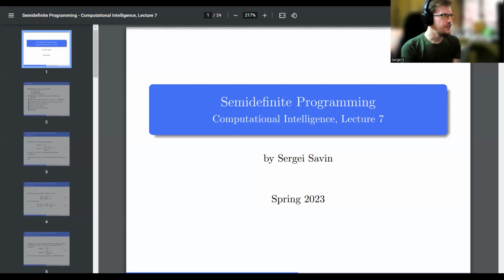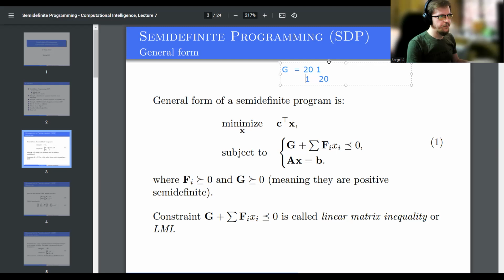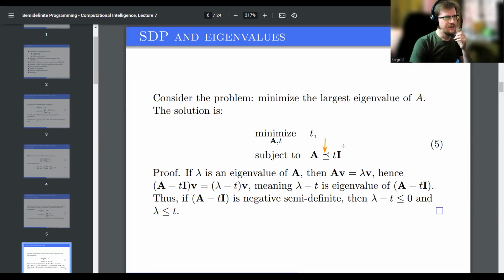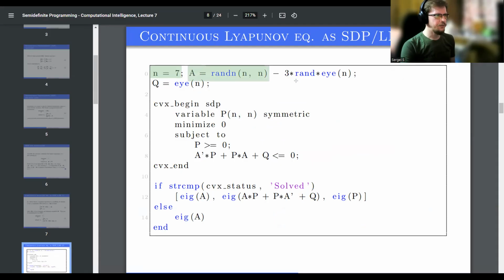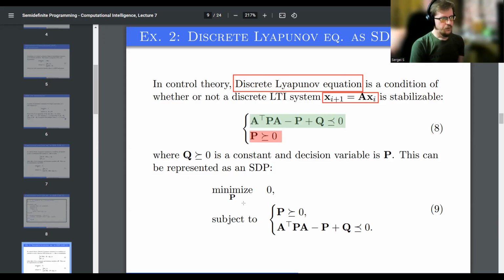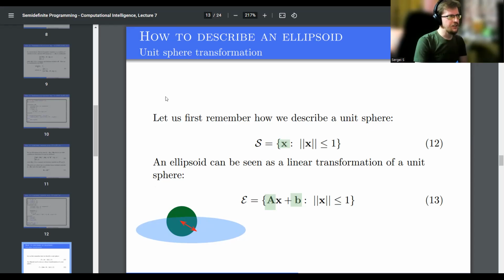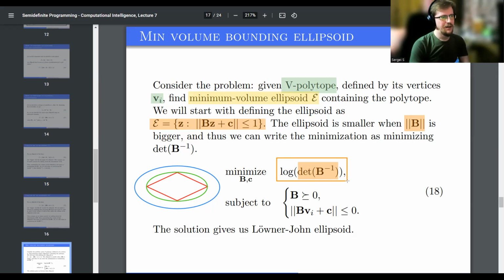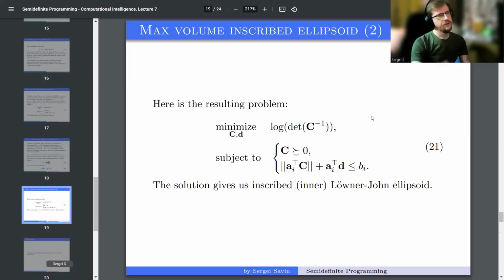SDP, LMI, ellipsoids | Computational Intelligence 2023 | Lecture 7